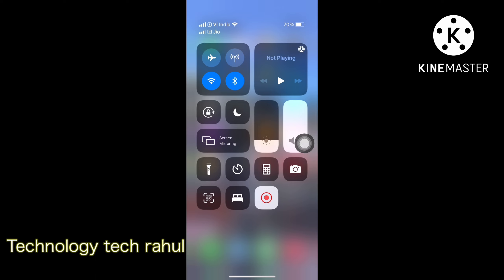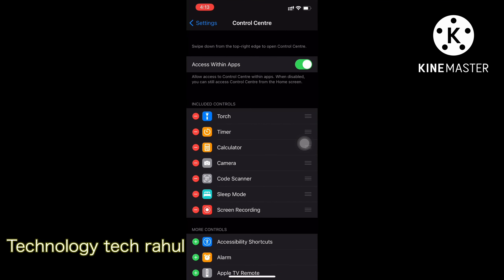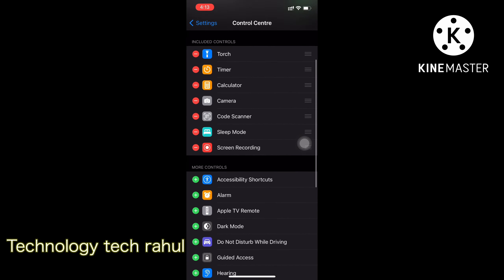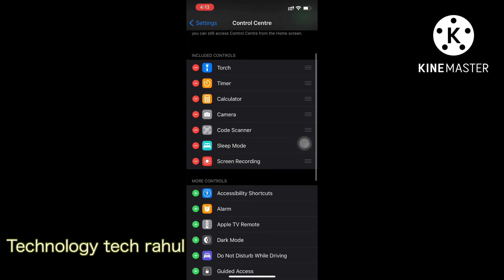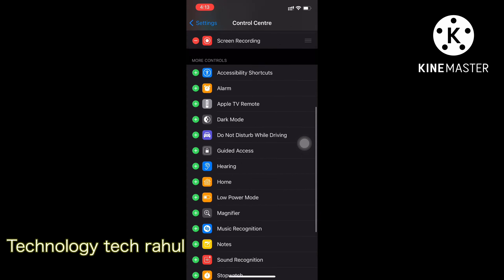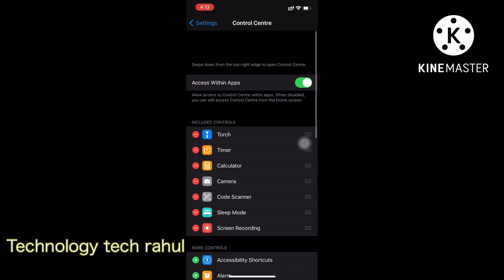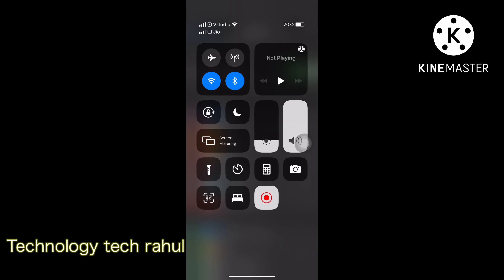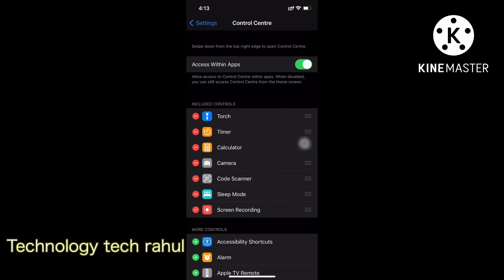I phone 12 screen record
technology tech rahul ||